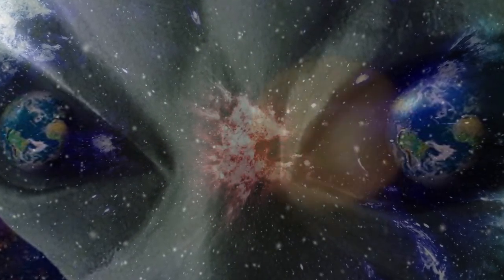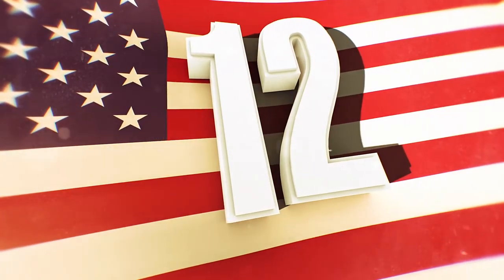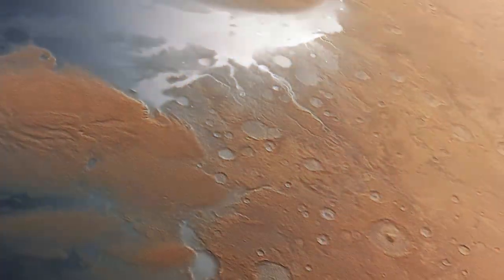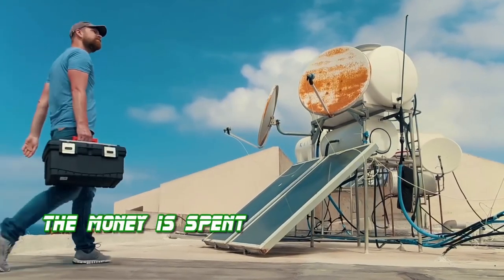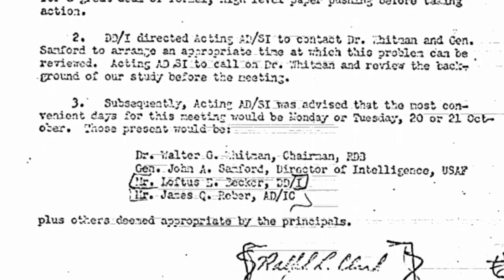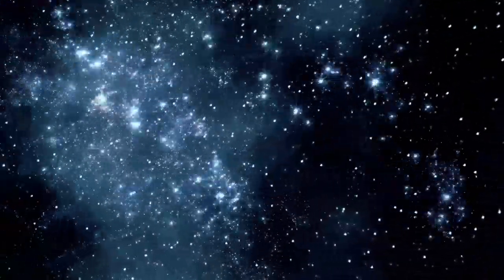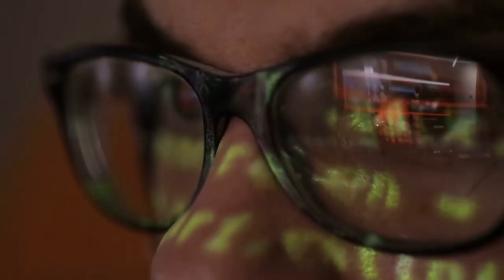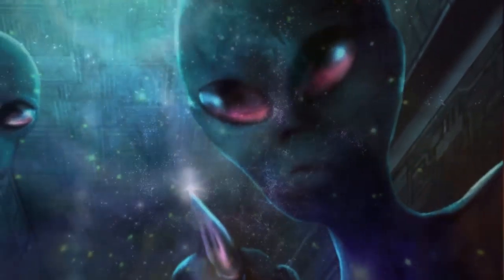Facts That'll Make You Believe in Aliens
From organisms that seem fit for survival on other planets, to the sheer number of exoplanets out there, here are facts that’ll make you believe in Aliens

5. Sightings Around the US
UFO sightings certainly exist in modern times as well and between 2001 to 2015, there have been roughly 120,000 recorded UFO sightings in the US. During that period of time California reported the most sightings with 3200 total. An come on, if you were an alien with a spaceship, you’d probably want to check out the earthlings in their swimsuits there as well. The author of the book called UFO Sightings Desk Reference: United States of America 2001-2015 claims that the media rarely wants to report of these kind of sightings since they worry too much about being ridiculed..

4. Number of Exoplanets
 Proxima Centauri B is the closest known exoplanet and it’s located in our own galaxy.A team of scientists collaborated and believe, they’ve spotted some signs of oxygen, water vapor, and methane. Another exoplanet, Keplar 22 is twice the size of earth but almost completely covered in water. Scientists actually don’t know for sure if it has liquid water because it’s about 620 light years away.But that’s not all. Now imagine a solar system of a total of 7 different earth like planets all lined up right next to each other. It is certainly a reality and in 2017 not just one or 2 earth like planets were discovered but an astonishing total of 7 exoplanets, all orbiting a small star named Trappist one about 40 light years away. Just in case you were wondering, that’s about 235 trillion miles away from planet earth. There are roughly 2,300 exoplanets that we know about at the moment.

3. Nasa Hackers
Whether or not you want to believe this guy is up to you, but it’s been confirmed that he did hack nasa’s database so why not listen what he has to say! Gary McKinnon, who many believe to be the greatest hacker of all time, claims to have uncovered mind boggling information that Nasa has been keeping secret. The claims that the entire program of Nasa, is just a cover up for a much more advanced space program, capable of reaching different planets. He states that “we now have the technology to take ET home”. He says that flying saucers are very real and that there’s two types. The ones we built, and the one’s they built. Not only have aliens crashed onto earth, but we’ve been able to reverse engineer their technology, using anti gravity as an energy source.

2. Advanced Aviation Threat Identification Program
If the government really didn’t think there was a true threat from outer space, why would the department of defense spend 22 million dollars on a secret plan to acquire as much knowledge on the existence of aliens and UFO’s as possible This was partly funded by one of our former nevada Senators, Harry Reid and Robert Bigelow. A recent document that has not been classified contains details of roughly 490 pages of UFO sightings for several decades all around the world! The person who was in charge of the project Luis Elizondo claims that there is compelling evidence that we may not be alone. The project began in 2007 but in 2017 videos were released by the state department which seems to be pretty clear evidence of a flying saucer spotted by the navy. The pilot spotted a whole fleet of saucers near san diego in 2004! Finally, the gov acknowledged the program existed. What more evidence and videos was this powerful program capable of acquiring and when can we see it! We encourage everyone to dig a little deep on this one.

1.Abductions and Implants
Throughout the centuries we’ve heard of stories about people being abducted by aliens and would never really think it could happen to us. Some people have been given detailed accounts and many of the accounts have matched with a precise amount of detail, even while giving testimonies in separate rooms. People will find a random scar and inside are often an implants. A man named Daryll Sims actually collects these alien devices. After analyses have been conducted, they could determine that this implant taken from someone’s foot was actually comprised of the same materials as meteorites. One of the strangest photos out there from an abduction seems to be from the Falcon Lake incident. He claims to have approached a landed saucer which burnt his gloves immediately. He woke up in the hospital with this strange distinct patter on his abdomen. This is considered to be Canada’s most well documented UFO case, so take a look at some of of these we mentioned today and let us know if you’re a believer!